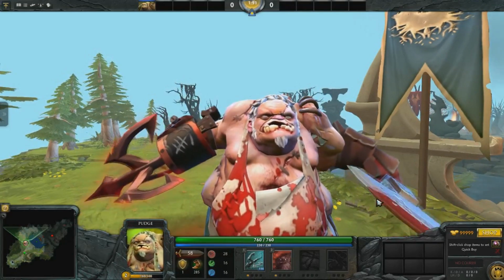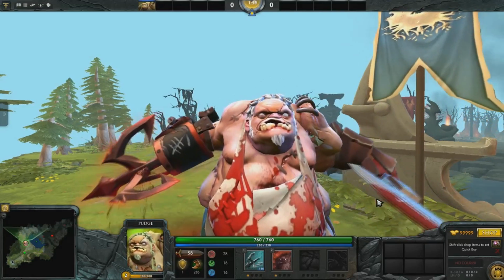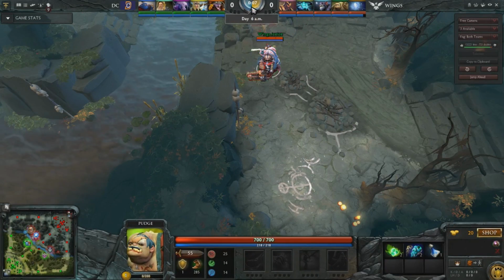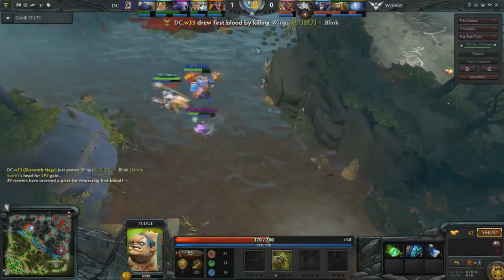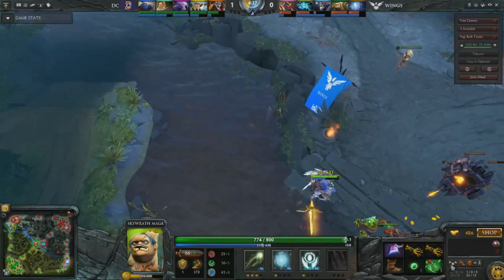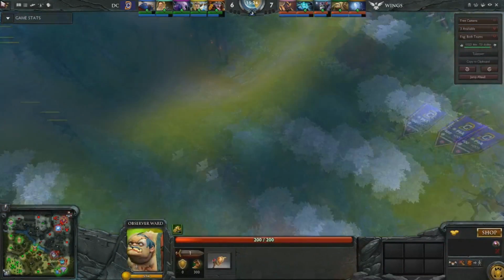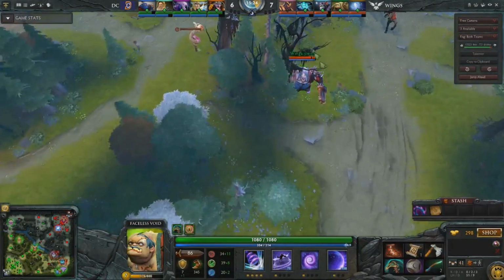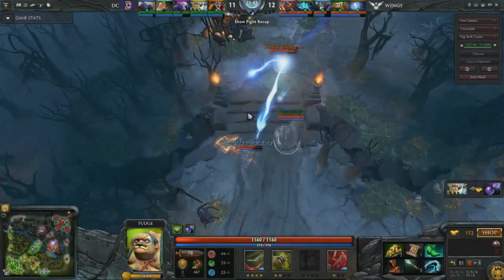Jenkins' Analysis: TI6 Grand Finals Pudge by iceice of Wings Gaming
Hey guys, Jenkins Dota 2 video gamer here from pls somebody get me on ur team im lonely, bringing you an analysis on some of the Pudge plays I found interesting/important in the grand finals of the International 6 this year. It's a little long and the game was unfortunately a loss, but I still found the Pudge play quite interesting. Hope you guys enjoy.